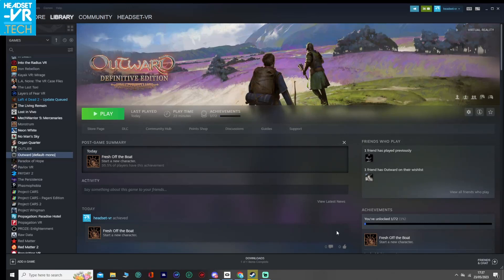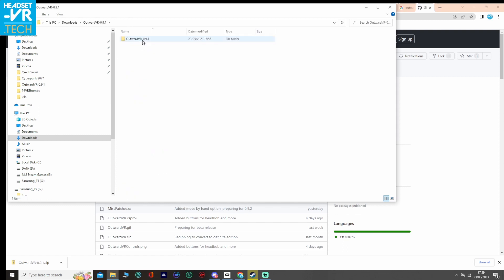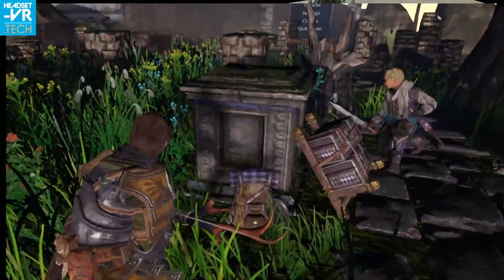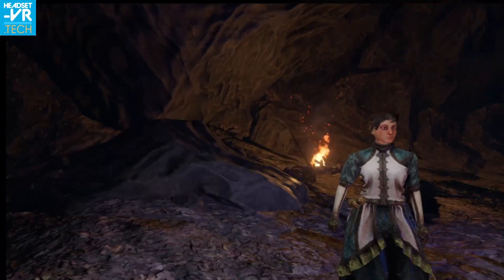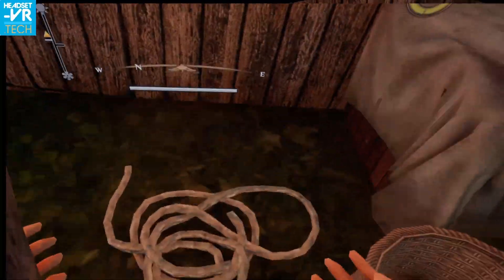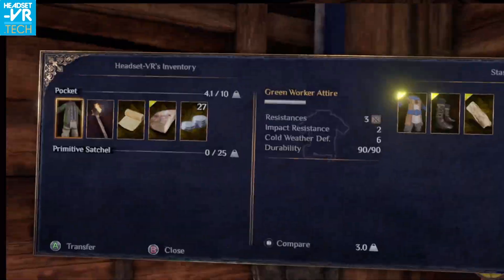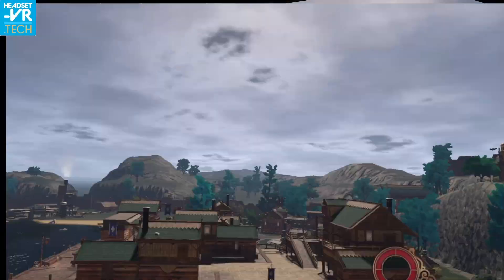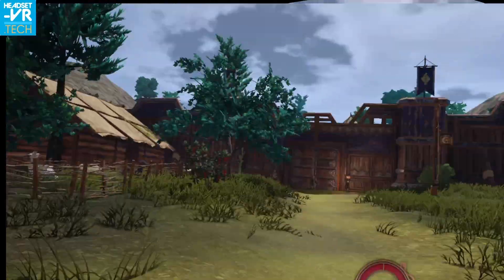Outward VR Mod Set Up (Motion Controller Supported)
Outward is a survival/RPG with tons of depth and a pretty good challenge, along with a multiplayer option. Now to add to the fun is 6DOF VR mod with motion controller support and hand tracking, but no physics to allow you to pick items up but it does allow you to chop someone with a melee weapon. I'll showcase the combat in the next video, but for now, here is how to get started in VR